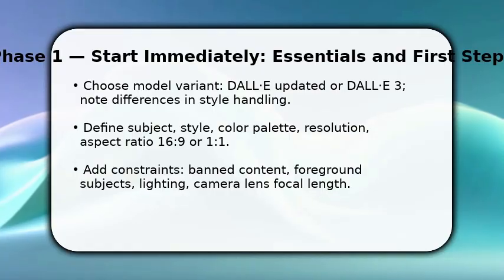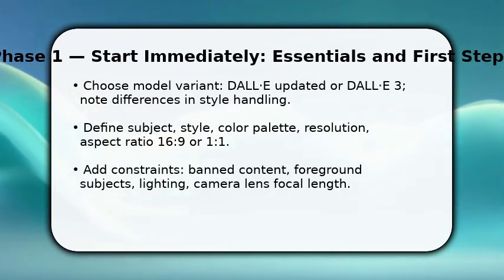How to Create Image with Dall E (updated)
How to Create Image with Dall E (updated) | 🔒 Surfshark VPN Deal — Stay private and secure. $1.99/mo + 3 Months Free ▸

Learn the step-bythy process of creating stunning images using Adobe Photoshop with Dall E. This video tutorial guides you through selecting tools, applying filters, and enhancing your artwork for professional results.

Dall E,